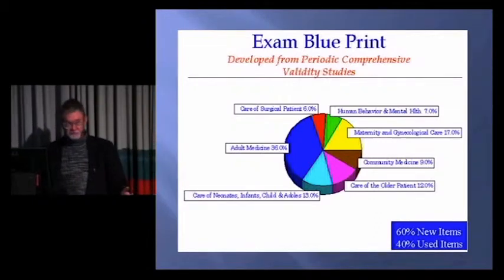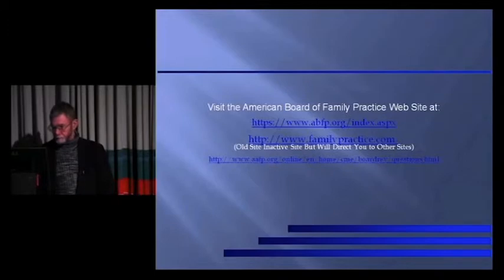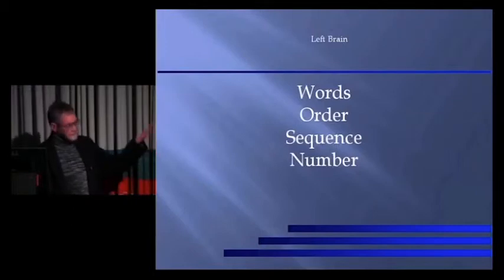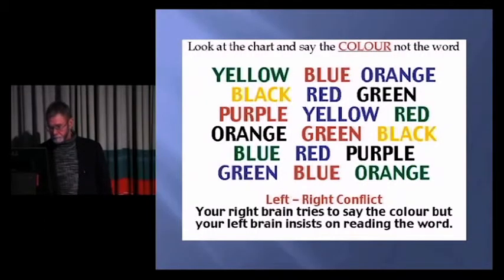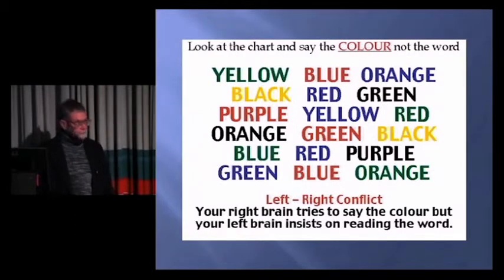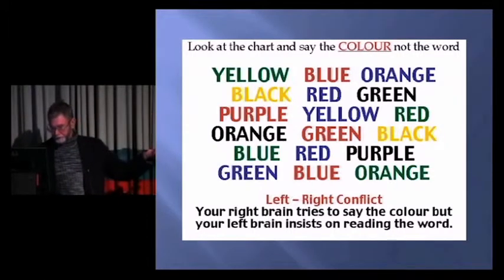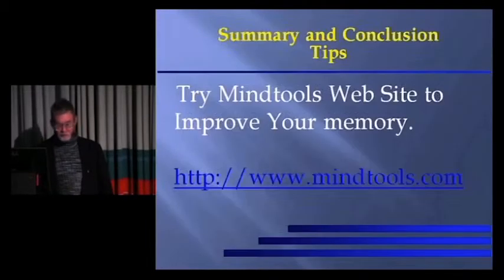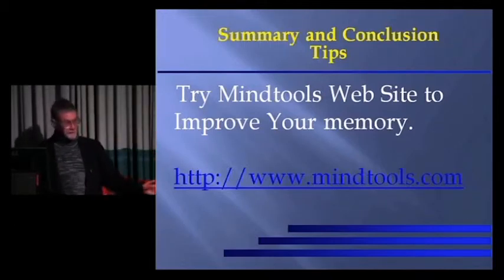Testing Strategies Part 3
In the last part of this series, we'll cover a variety of things you should do before taking the Family Medicine Board Exam.  Among the topics included in this video:
The importance of taking the Family Medicine Board tests and checking the Family Board Review reference sites.  And lastly, here's the best thing you can do the night before!

The Family Medicine Board Review Course program covers the full spectrum of topics applicable to Family Medicine in a board review format through lectures and case studies. The program is taught by over 50 faculty members selected for their expertise in areas related to the successful delivery of family health care. The University of Nebraska Medical Center faculty is nationally recognized for their ability to effectively teach and work with primary care practitioners. More than 1,700 pages of syllabus materials are provided in PDF format as a resource for today's office practice, as well as future reference.